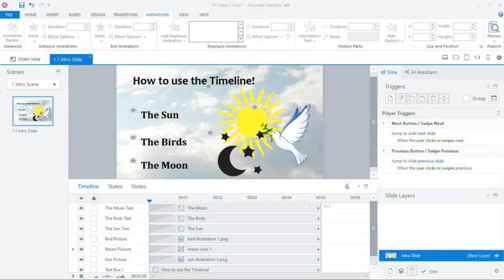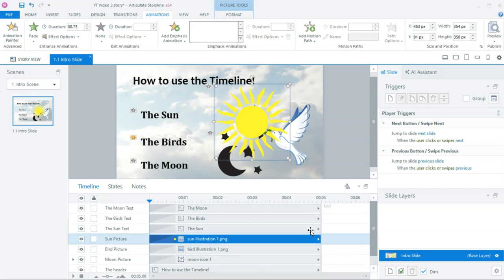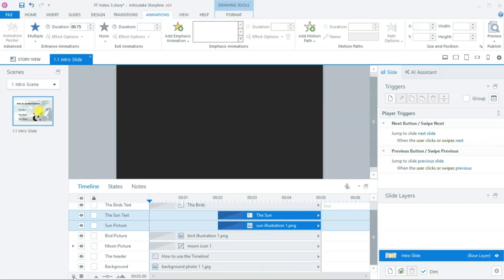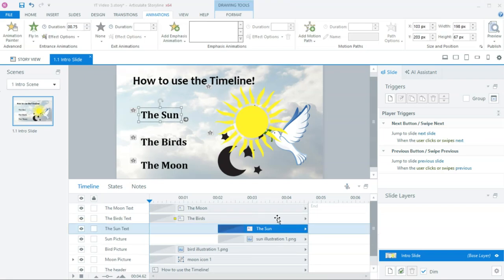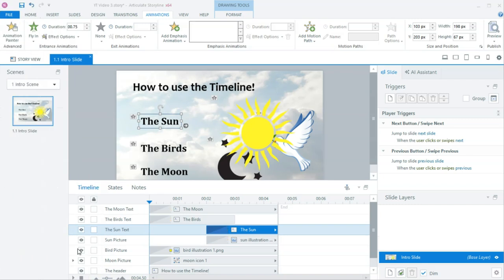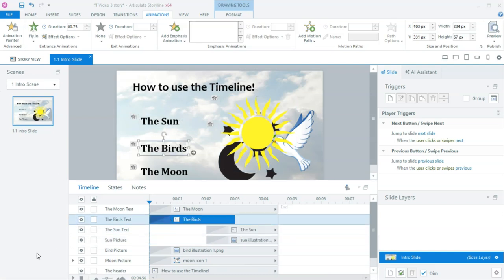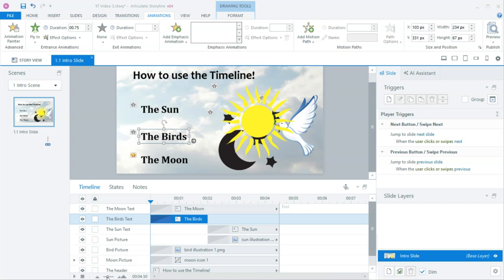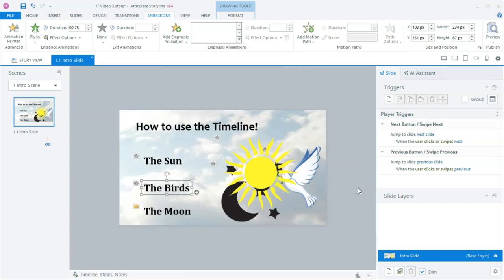How to Use the Timeline in Articulate Storyline 360